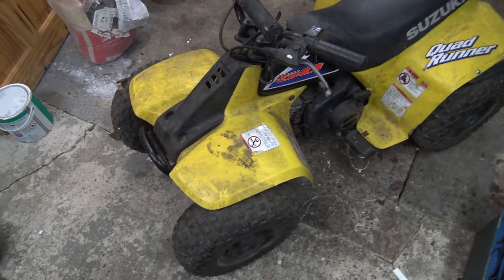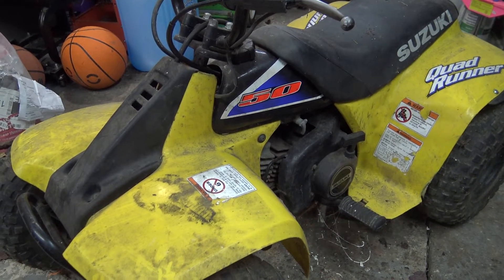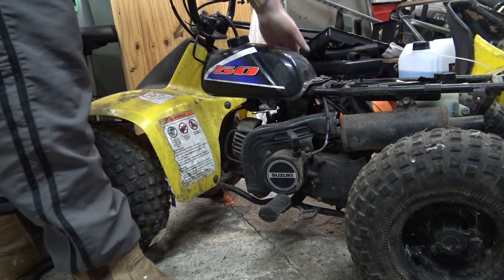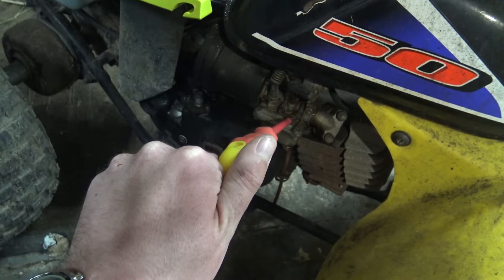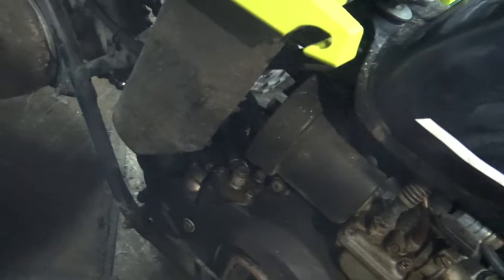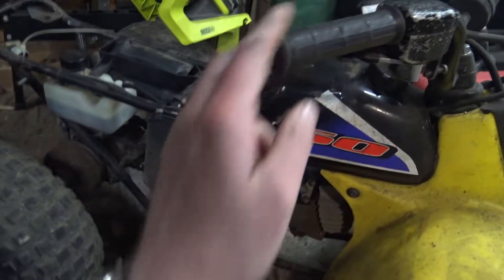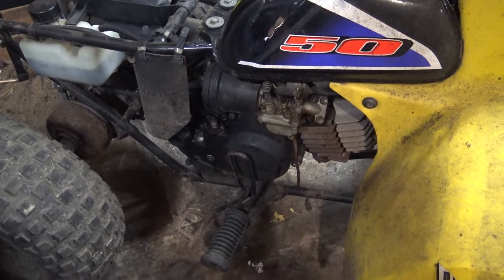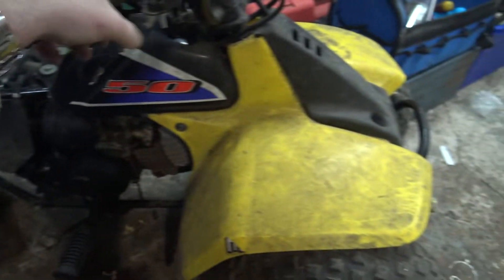Suzuki LT50 Start After 5 Years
Love it